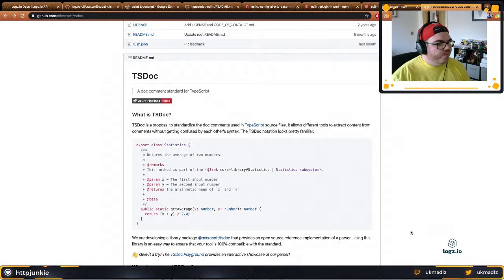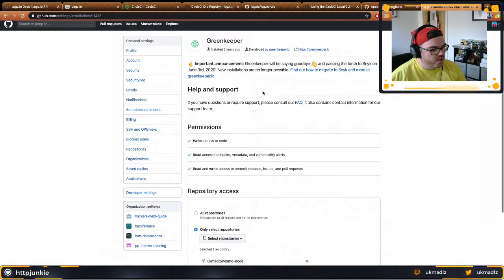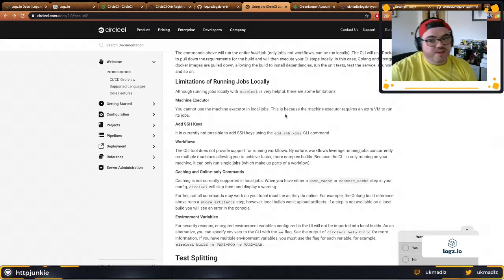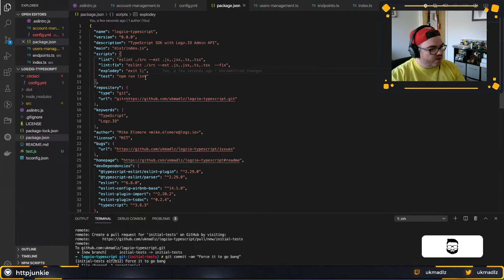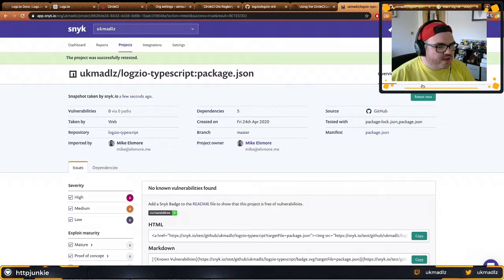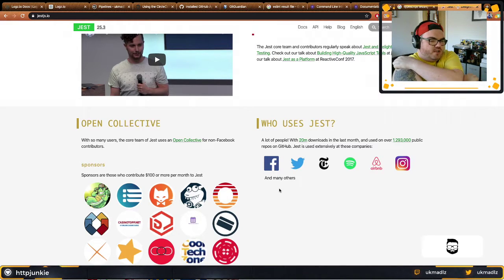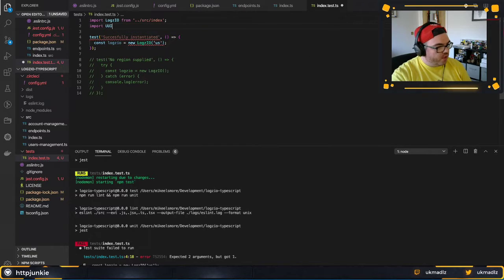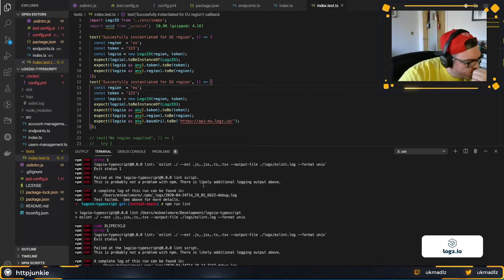Should really add some tests...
A live stream where I take the `logzio-typescript `SDK I've been writing and adding Jest tests with CircleCI as the CI/CD environment.